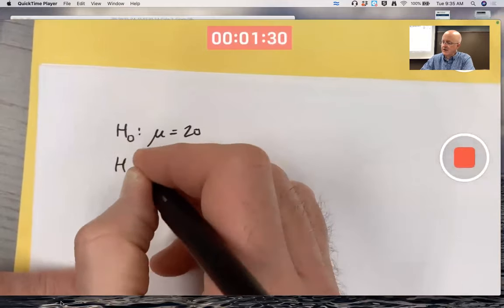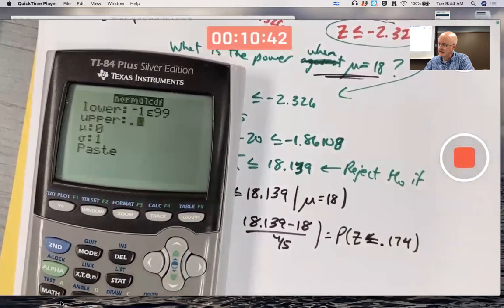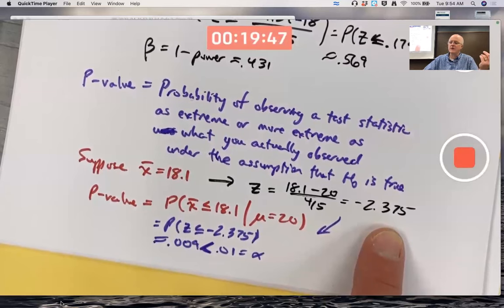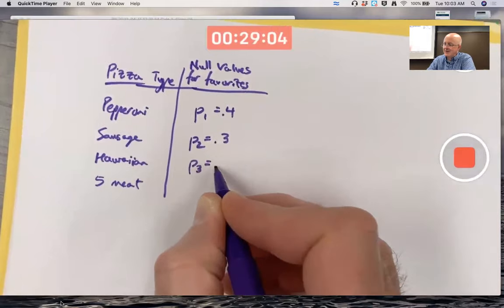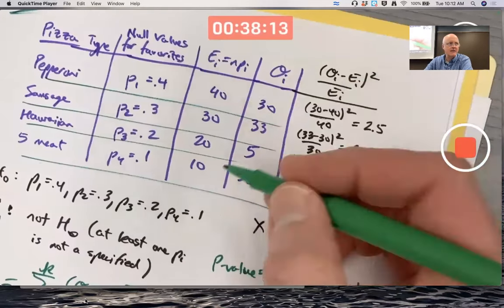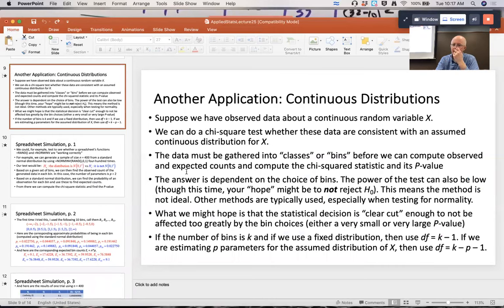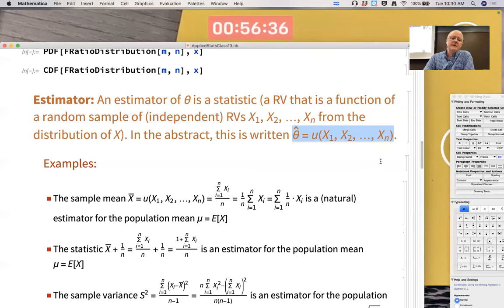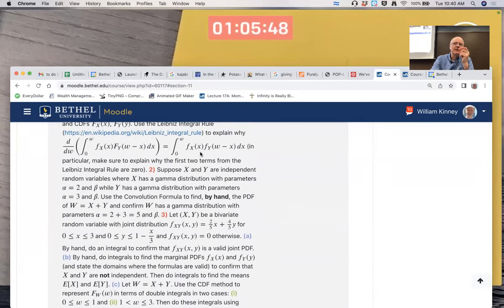Applied Stats 18: Review for Exam 2 (Hypothesis Tests, P-Value, Power, Chi-Square Test, Estimation)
For a hypothesis test on a population mean μ, what is the relationship between the significance level α, the power of the test, and the P-value of the test? Do a chi-square test on hypotheses about favorite pizzas. Quick review of the Neyman-Pearson Lemma, the Theory of Estimation, and Convolution for the distribution of the sum of two independent non-negative continuous random variables. (Probability and Statistics with Applications: A Problem Solving Text, by Asimow and Maxwell)

(0:00) Class plan
(0:37) Left-tailed test for a population mean
(2:24) Level of significance and rejection region (critical region)
(5:44) Rejection region in terms of the sample mean
(8:45) Power of the test
(12:00) P-value of the test
(16:12) Relationship to α
(16:34) Compute P-value
(22:21) What to do for two-tailed tests
(23:17) Should be able to use a t-distribution when σ is unknown
(25:25) Chi-square goodness of fit test (pizza preferences)
(33:37) Chi-square test statistic
(37:35) P-value of the test
(42:41) Testing a continuous normal distribution
(48:33) Neyman-Pearson Lemma review
(54:59) Theory of estimators
(1:04:03) Sums of continuous random variables (including convolution)